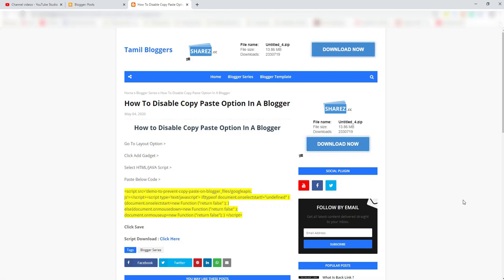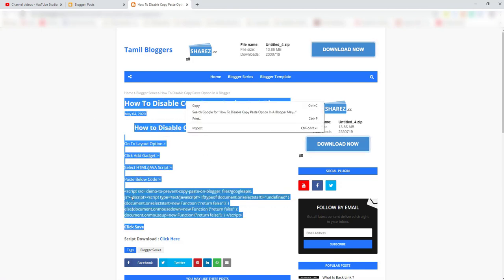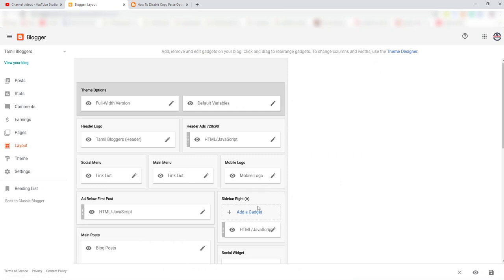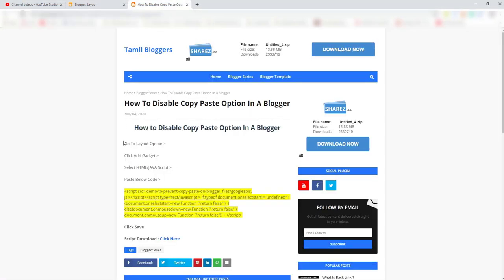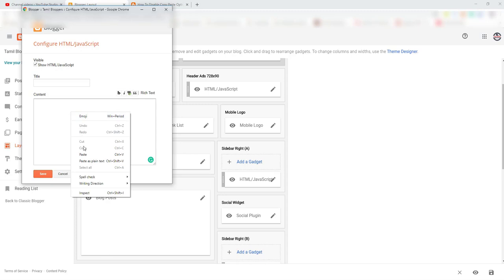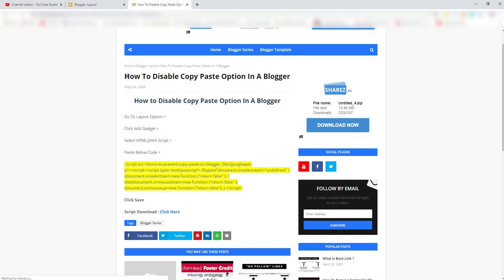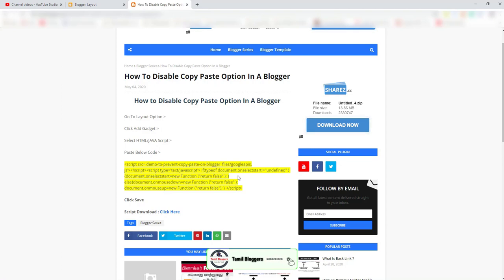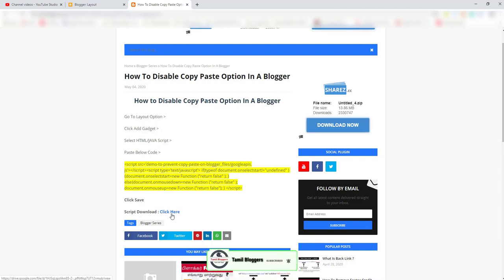How To Disable Copy Paste Option In A Blogger | Tamil Bloggers